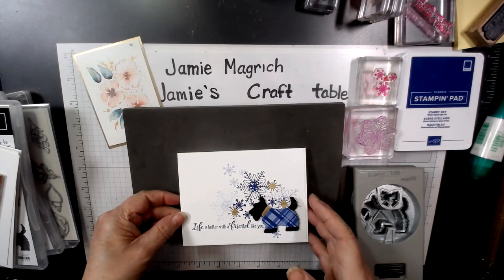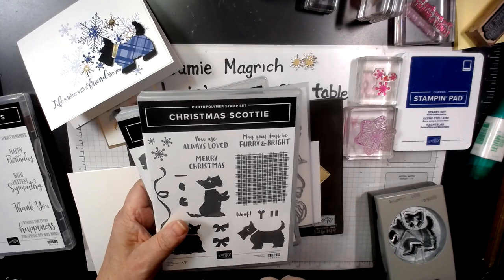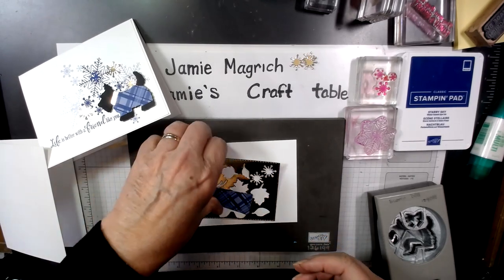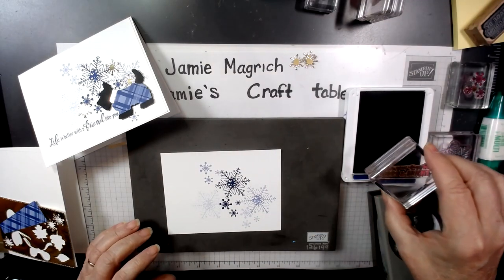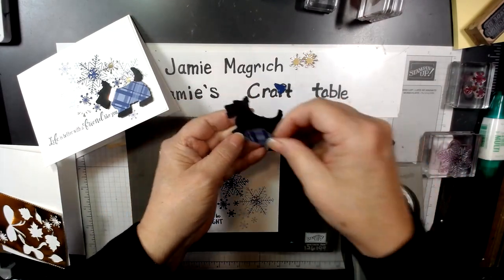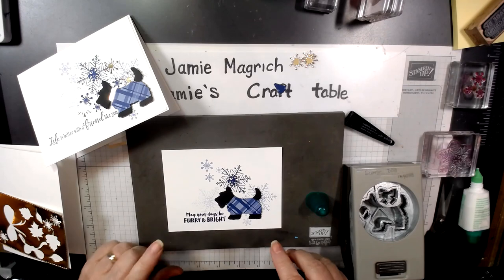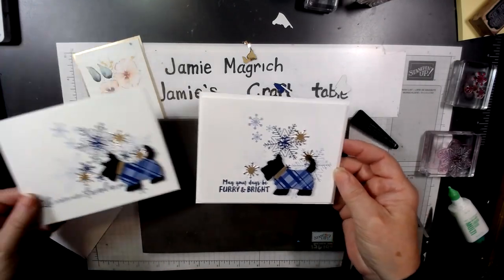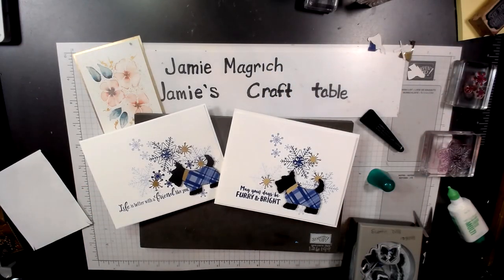winter coat Scottie dog card tutorial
For this card tutorial I used Stampin'Up! scottie dog punch , christmas scottie stamp set and the season of chic stamp set and chic dies, white , black and gold card stock a scrap of designer series paper , starry sky ink.